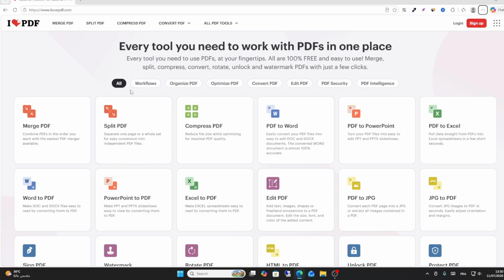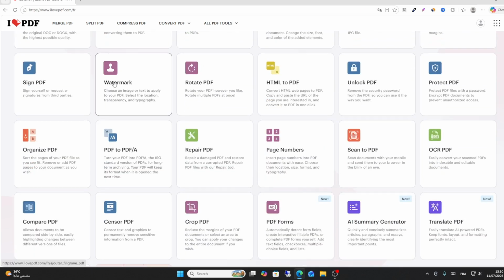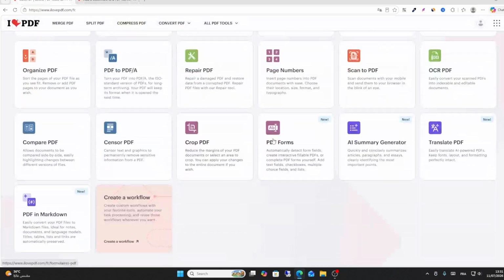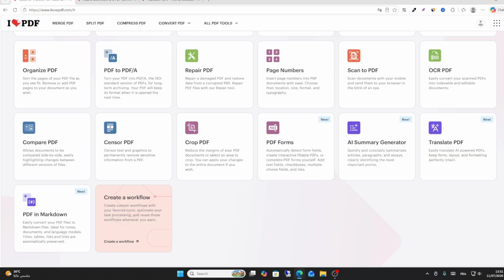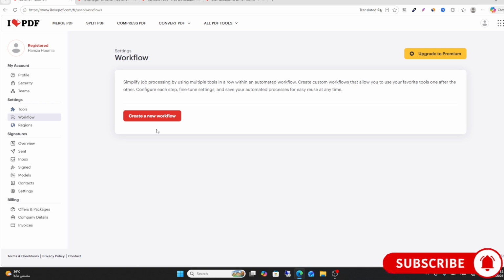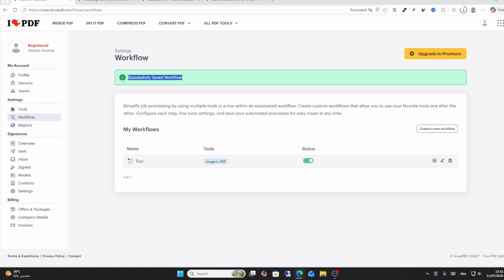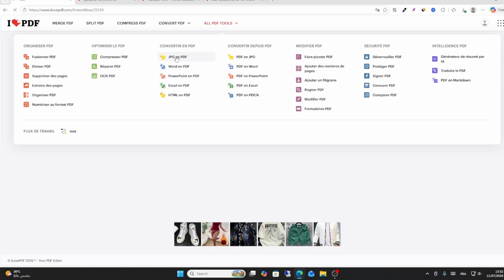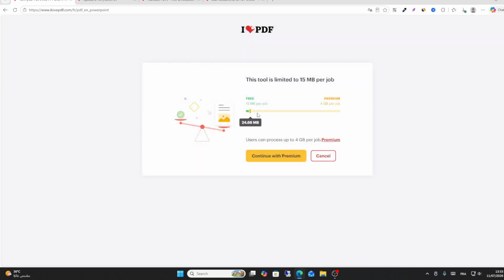How to Use ilovepdf (Full Guide)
in this video i will show you step by step how to use ilovepdf